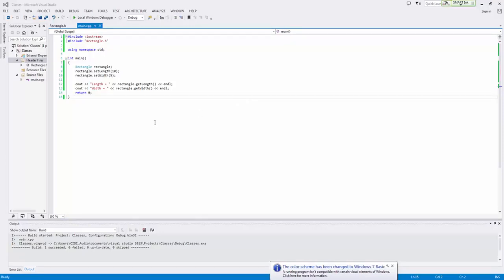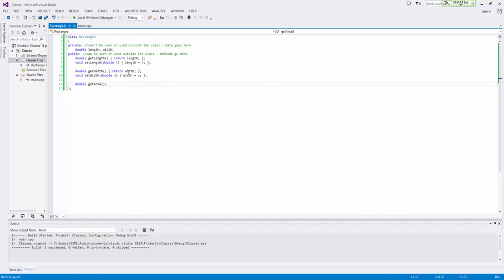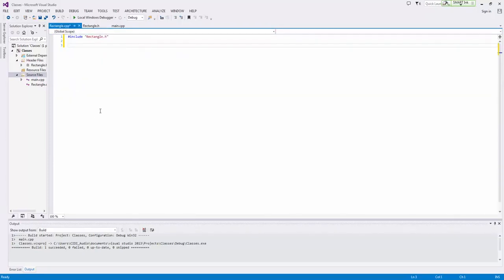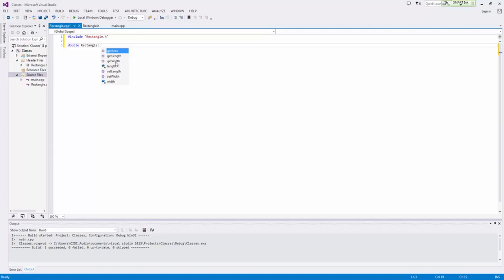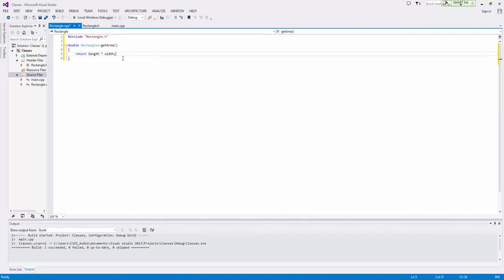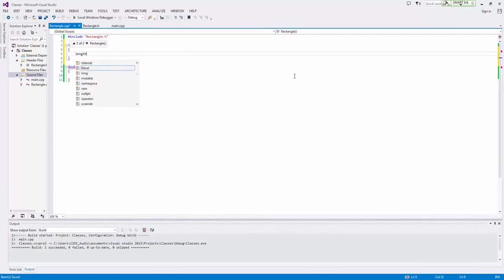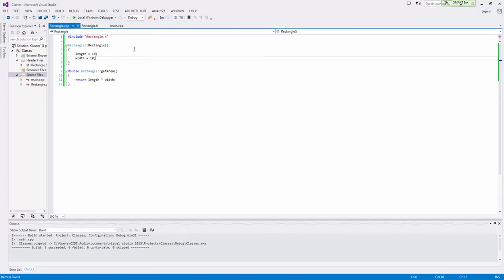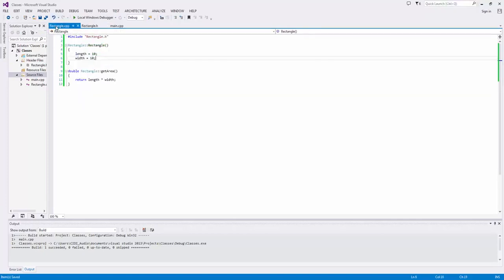Using Multiple Files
Discussing using multiple files in c++